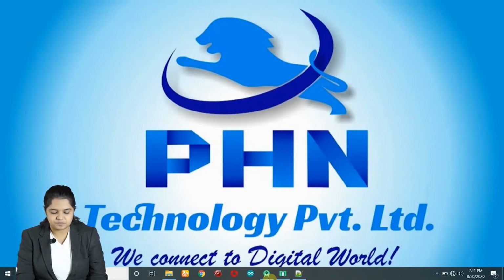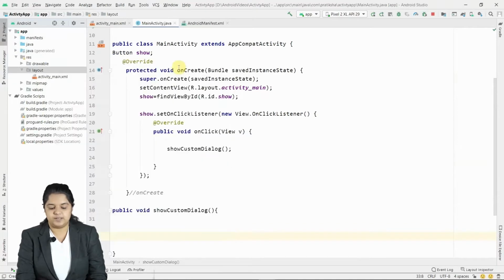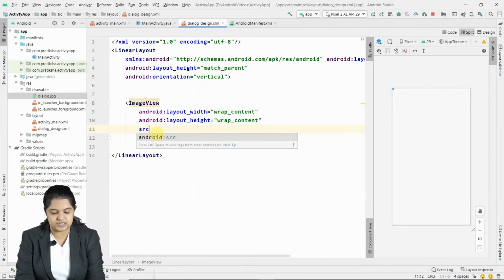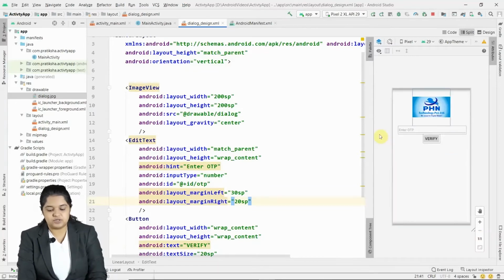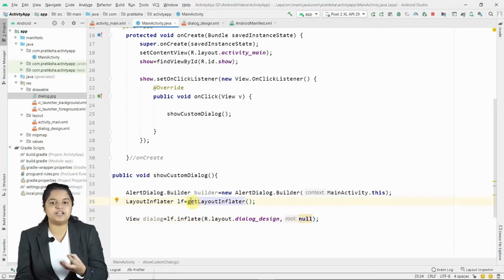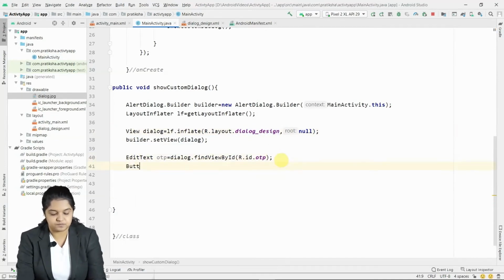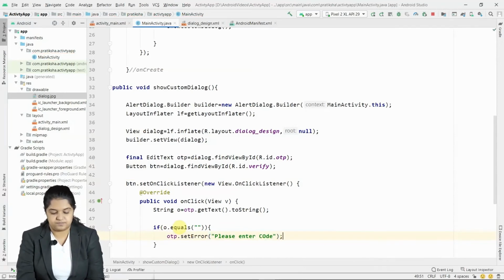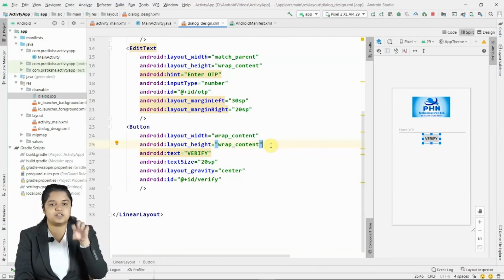Android Development Tutorial-5.5 What is Custom Alert Dialog in Android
-𝐇𝐨𝐰 𝐭𝐨 𝐂𝐫𝐞𝐚𝐭𝐞 𝐂𝐮𝐬𝐭𝐨𝐦 𝐀𝐥𝐞𝐫𝐭 𝐃𝐢𝐚𝐥𝐨𝐠 𝐢𝐧 𝐀𝐧𝐝𝐫𝐨𝐢𝐝?
-𝐇𝐨𝐰 𝐭𝐨 𝐈𝐦𝐩𝐥𝐞𝐦𝐞𝐧𝐭 𝐂𝐮𝐬𝐭𝐨𝐦 𝐀𝐥𝐞𝐫𝐭 𝐃𝐢𝐚𝐥𝐨𝐠 𝐢𝐧 𝐀𝐧𝐝𝐫𝐨𝐢𝐝?

𝐇𝐀𝐏𝐏𝐘 𝐋𝐄𝐀𝐑𝐍𝐈𝐍𝐆!